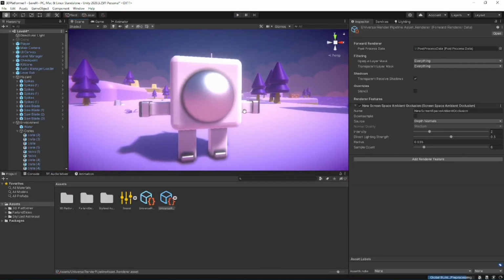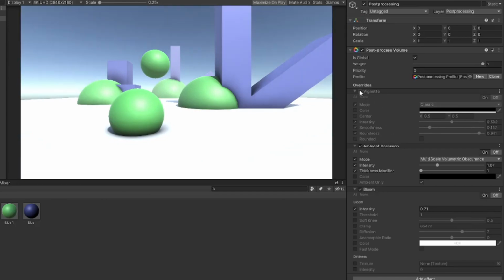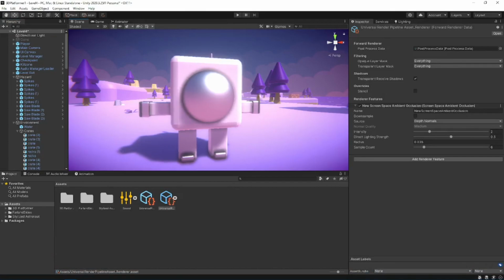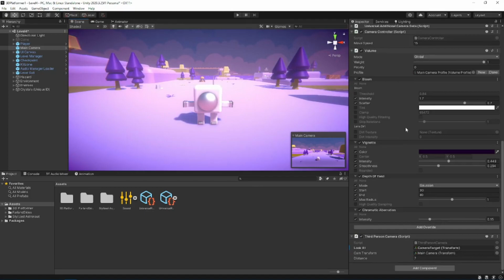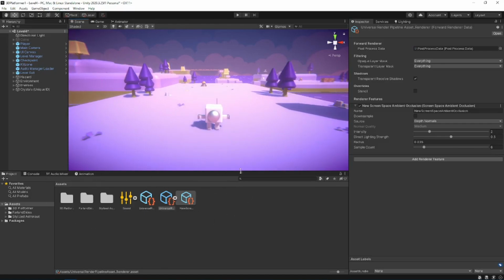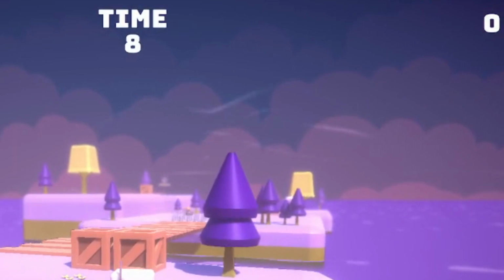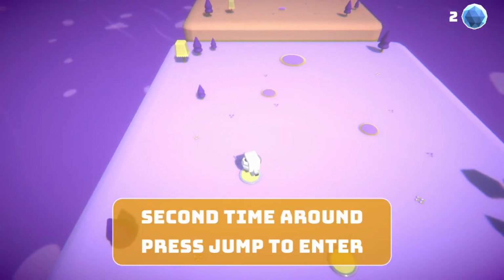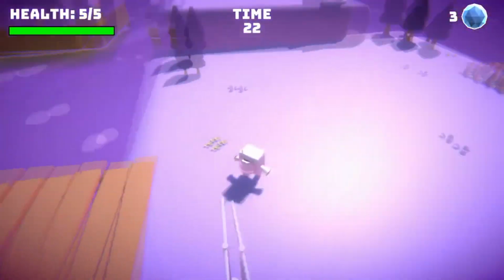I made my first 3D game :D | Neat Games Devlog